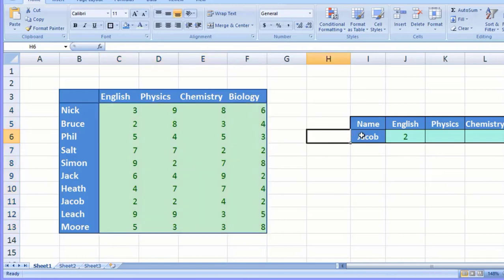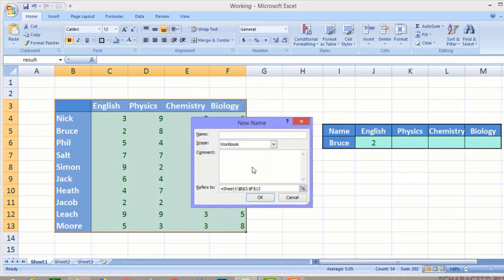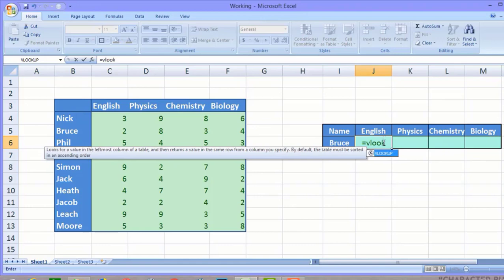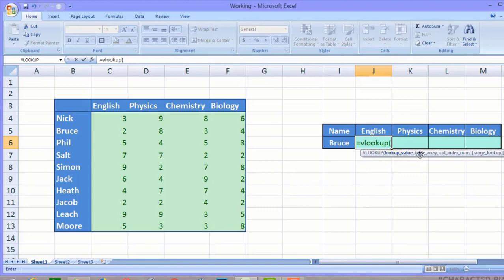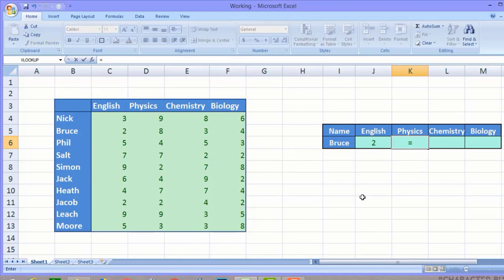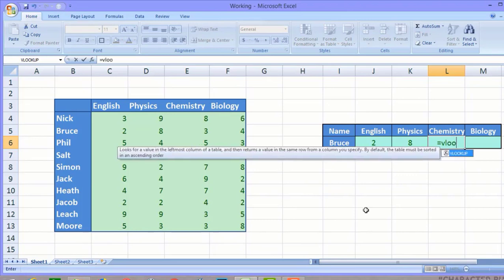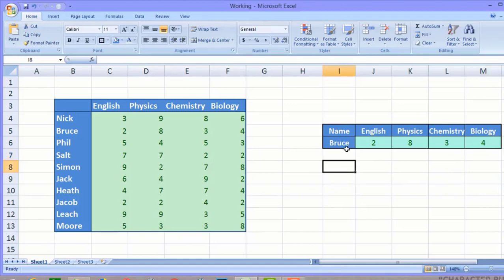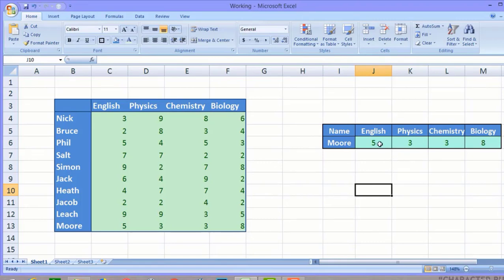Vlookup Multiple Columns At Once - Vlookup 2 Columns Match Excel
This video is all about Vlookup Multiple Columns At Once. If you want to learn how to use vlookup in excel or vlookup 2 columns match excel, watch this video closely as you will learn exactly that.

How to compare two excel sheets data using vlookup is the widely used formula in Microsoft Excel, whether you are doing some simple work or learning advanced vlookup compare two columns return third column. You can use vlookup multiple columns at once from basic accounting to serious business. Whatever your cause is vlookup 2 columns match excel will serve your purpose.

Vlookup multiple columns at once is explained in a series of videos by Exploranza, so keep in track with our every video. Many firms as well as organizations also use vlookup 2 columns match excel to keep records of various resources.

Excel vlookup function from another workbook is the power of excel. The more formulas you remember the more proficient you become in excel. Watch this video to learn how to use vlookup in excel.

This video will teach you how to use vlookup in excel advanced. This is a step by step tutorial which will help you learn excel vlookup function in detail.

Exploranza is a hub, a spot, a community where you will not only learn new things and skills, but also enjoy and explore various things with us. We have a mission to spread knowledge, skills and expertise in different fields, may it be technology, science, history, geography, sports and much more.

Basically Exploranza has started with Microsoft Excel Tutorials, teaching you how to use VLookup, Hlookup, and Pivot Table, but our vision is well beyond this, and for no reason we will be just restricted to Microsoft Excel. Let us grow and we will present you tutorials in almost any niche.

If you have any questions or you want us to make any specific tutorial, do let us know or email us at , and we will respond to all of your questions.

So join our network and explore with us!

We hope that you like this video. Do share it as well!